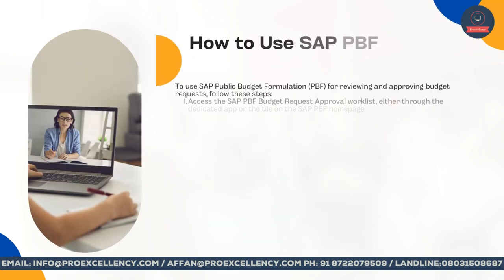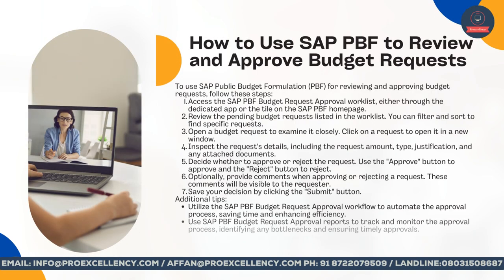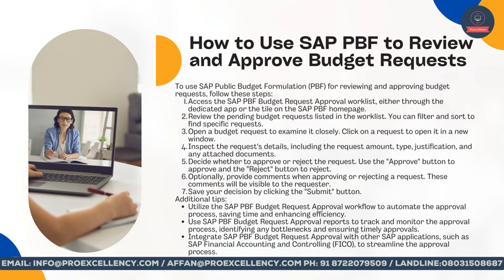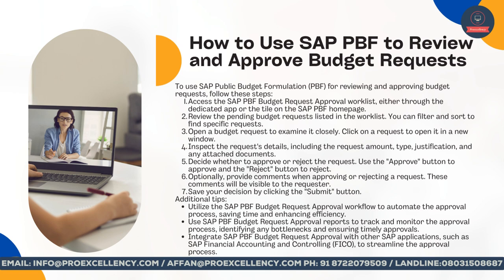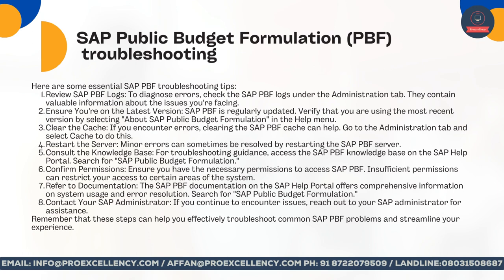SAP Public Budget Formulation PBF online training Learn from industry Experts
Welcome to Proexcellency, your ultimate resource for unlocking the world of SAP Public Budget Formulation (PBF). Are you ready to embark on an enriching journey into the realm of public sector budgeting? Look no further because this video is your gateway to success!

In this video, we are pleased to offer a comprehensive SAP Public Budget Formulation PBF Online Training program designed especially for beginners. Our team of experienced experts will skillfully guide you through the intricacies of SAP PBF, ensuring that you gain a deep understanding of this powerful tool.

Whether you aspire to kickstart your career in SAP Public Budget Formulation PBF within the realm of cloud computing, earn a coveted SAP Public Budget Formulation PBF Certification, or simply explore new horizons, our course is tailor-made to meet your specific needs. We provide a hands-on training experience that combines effectiveness with enjoyment.

Our SAP Public Budget Formulation PBF course for beginners is carefully crafted to empower you with the knowledge and skills necessary to excel in this field. We leave no stone unturned, covering everything from the fundamentals to advanced concepts. So, whether you are just starting out or aiming to refine your expertise, this video will serve as your guiding beacon.

Do not miss the opportunity to learn from the best in the field. Click the play button now to embark on your journey into the world of SAP Public Budget Formulation PBF.

🌐 If you'd like to learn more and enroll, please visit our